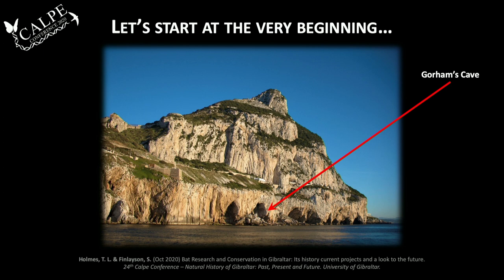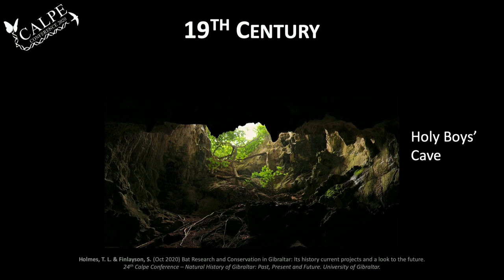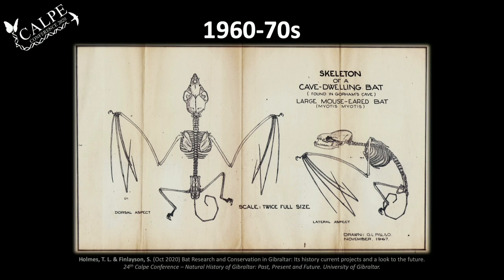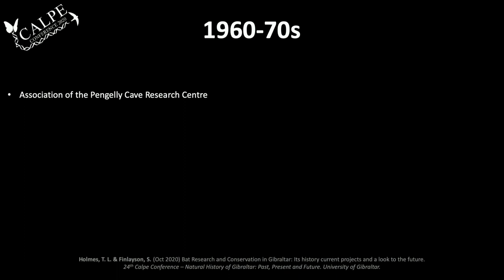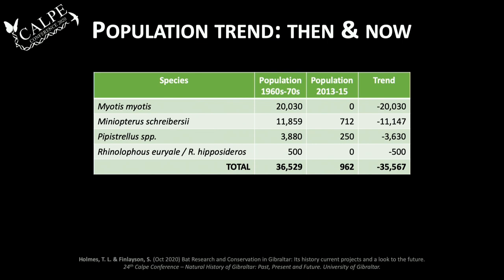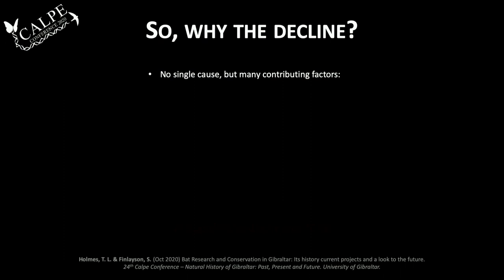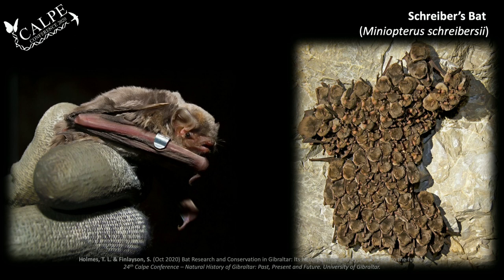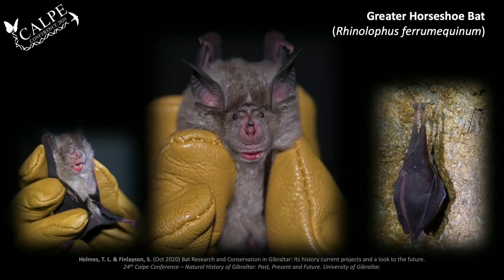CALPE20 BAT RESEARCH & CONSERVATION in GIBRALTAR: History, current projects & a look to the future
CALPE CONFERENCE 2020
Natural History of Gibraltar: Past, Present & Future

Day 2 - 16th October 2020

TYSON LEE HOLMES

Abstract:
Riddled with over 200 recorded natural caves and 55km of tunnels, the Rock of Gibraltar presents the perfect roosting habitat for bats. Or at least it once did…

The first bat census records for Gibraltar dating from the 1960s-70s account for over 36,000 bats, mostly dominated by two cave-dwelling species: the Schreibers’ bat (Miniopterus schreibersii) and the Greater MouseEared bat (Myotis myotis). These censuses were not scientific in nature and carried out by non-specialists but nevertheless mark the origins of bat conservation in Gibraltar. Following the founding of the Gibraltar Ornithological and Natural History Society in 1976, its Mammal Section eventually took over responsibility for safeguarding the future of bats on the Rock. However, their records already showed a sharp decline in numbers from those previously recorded which is corroborated by correspondence from visiting bat specialists from the United Kingdom in the 1980s-90s. Links with the Bat Conservation Trust (UK) where later established.

The Gib-Bats Project was created in 2013 as a collaborative study which sought to identify all bat species found on the Rock as well as their roosts and feeding grounds in order to better understand their ecology, with the ultimate aim of developing a national conservation strategy for bats. We report that our Initial findings have shown that up to seven different species currently occur in Gibraltar, some previously unrecorded on the Rock. However, other species have become locally extinct and populations have crashed with an alarming 97% decline since records began. We outline the reasons for this decline, which range in complexity and require further research if the remaining populations are to survive into the future. In the second half of our presentation, we discuss our current research projects in the region and conclude with questions on the future prospects of bat conservation in Gibraltar.